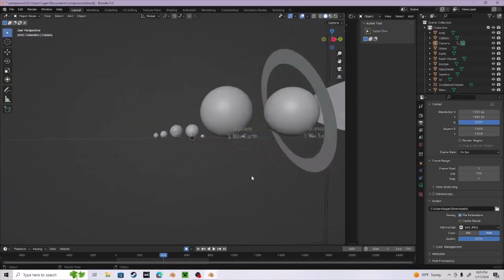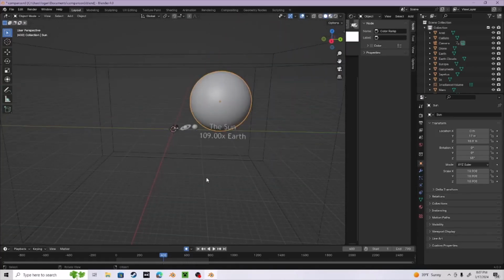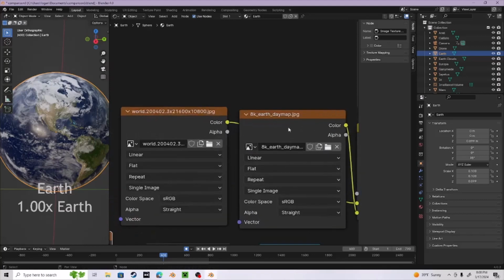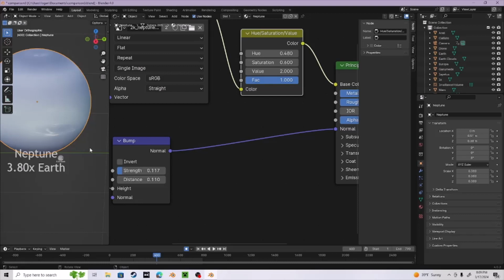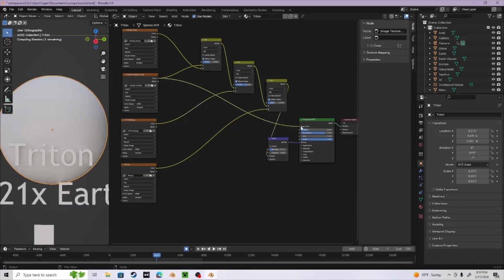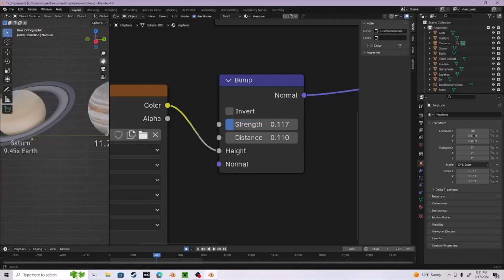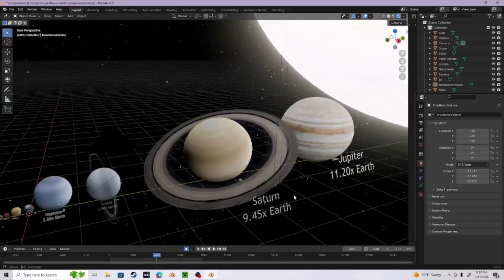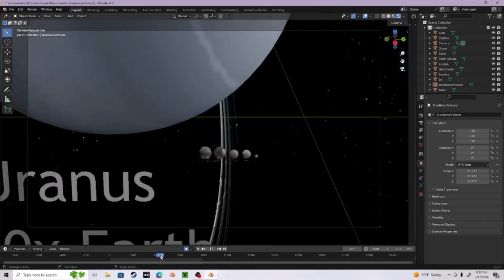BEHIND THE SCENES of my latest animation!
This is the behind the scenes to my latest animation comparison.